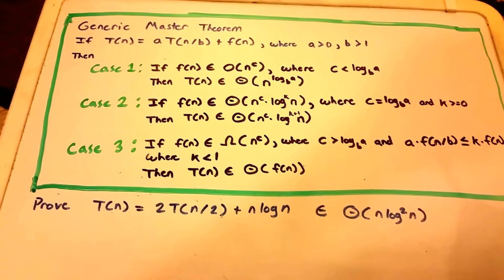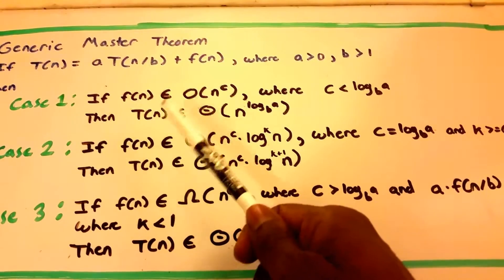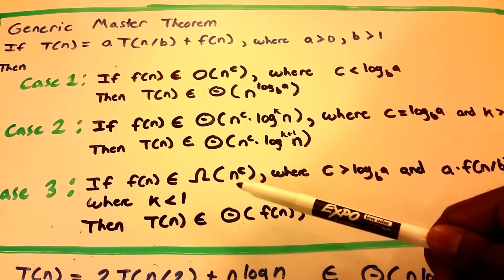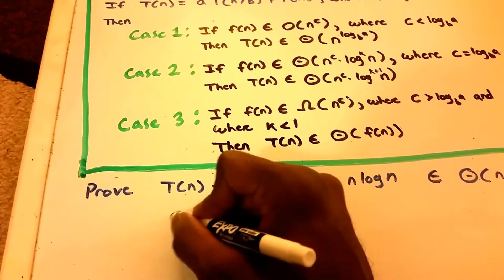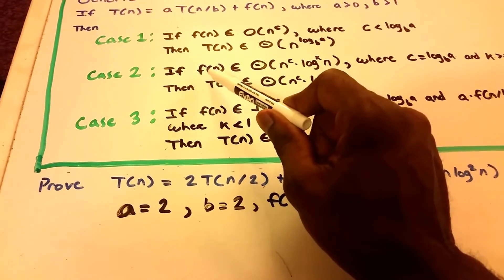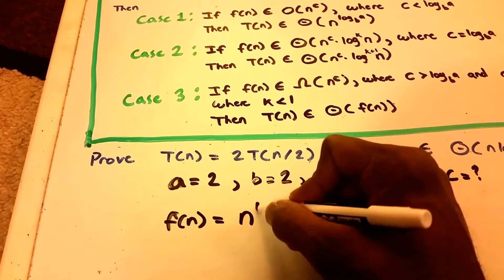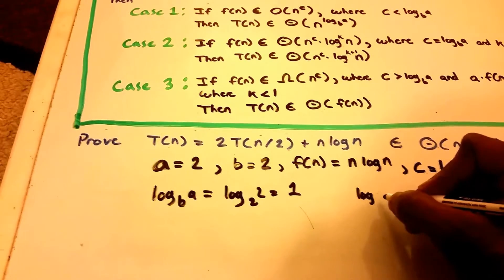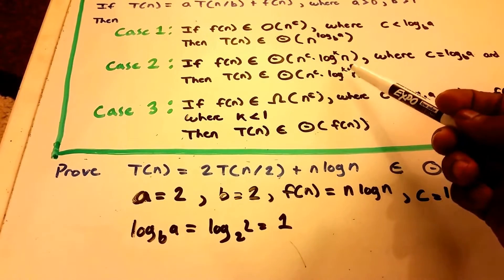Master Theorem Example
Solve T(n) = 2T(n/2) + nlogn using the Master Theorem !

Leave likes and comments !